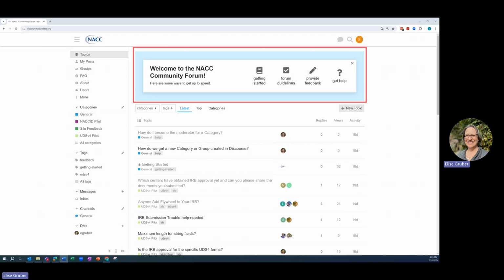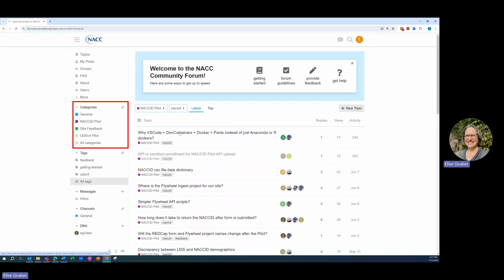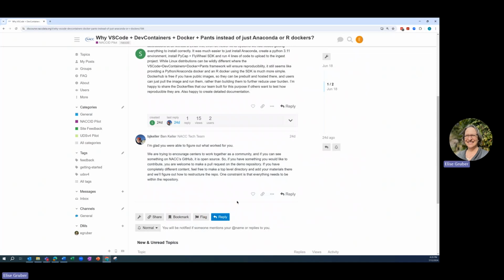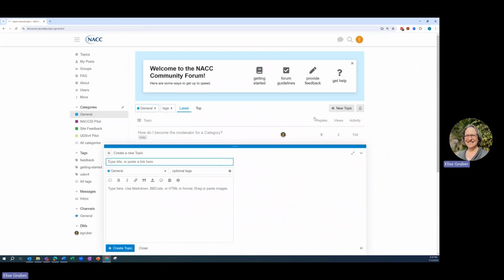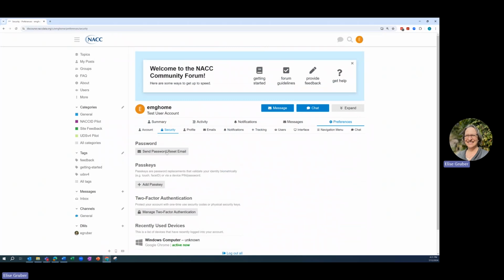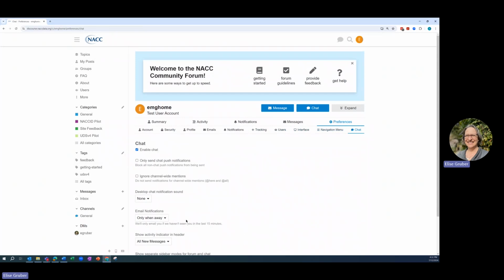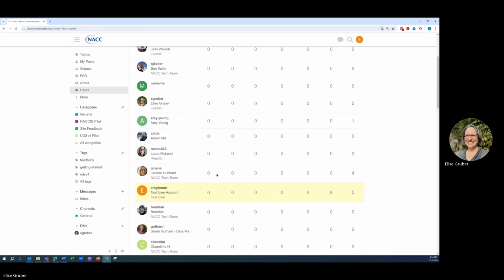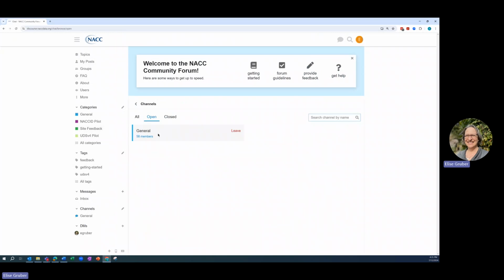NACC Community Forum Introductory Tutorial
Learn about how to use NACC's new Community Forum.

Bookmarks:
0:00 - Start
0:25 - Navigating in the Forum
2:24 - Interacting with Topics
4:28 - Reviewing Your Activity
5:15 - Set Account Preferences
6:58 - Interacting with other Users